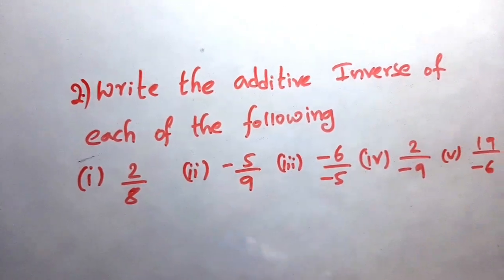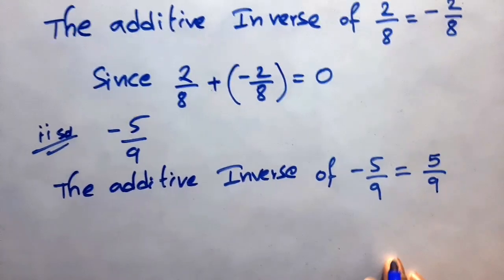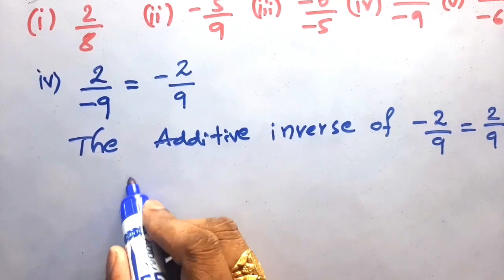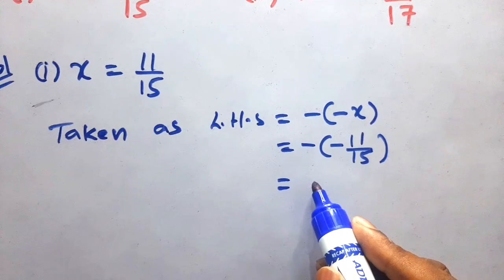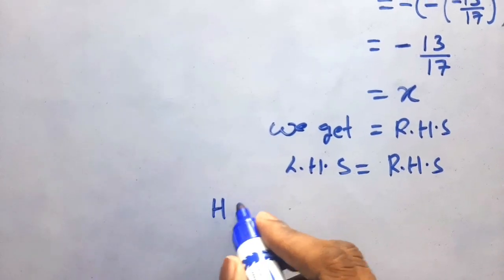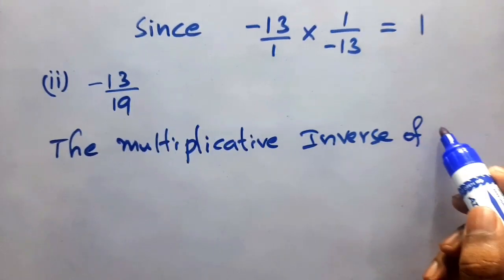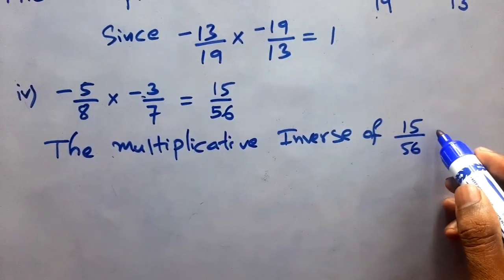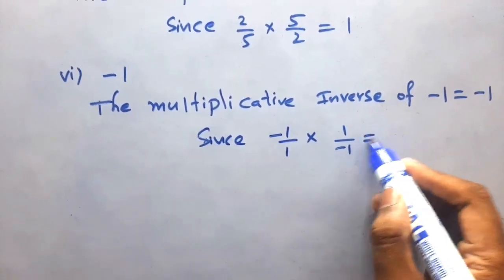a Nice Rational Number /ch-1/Exercise-1.1